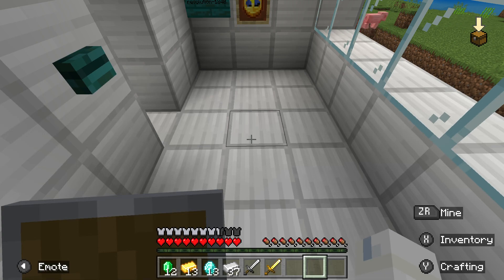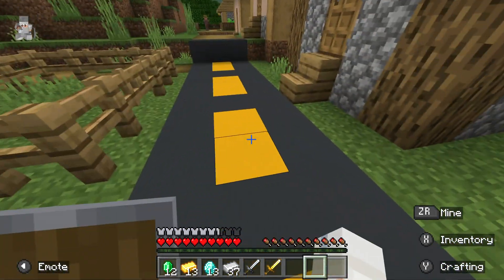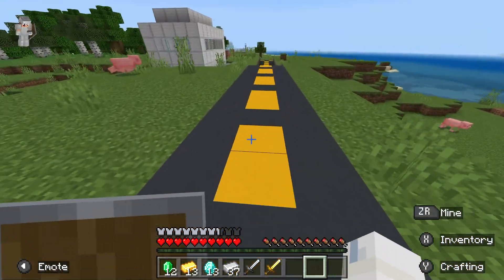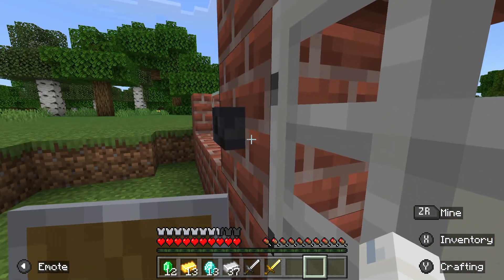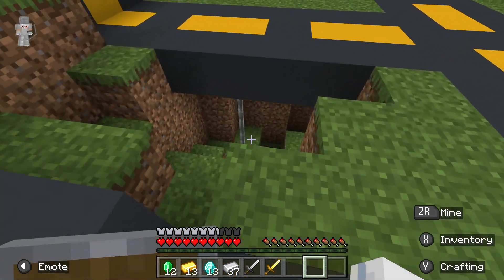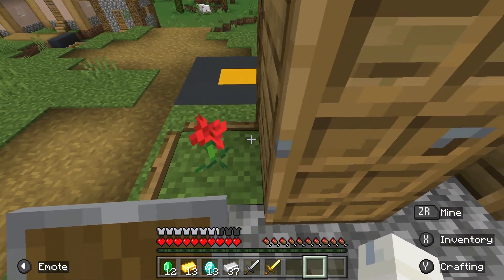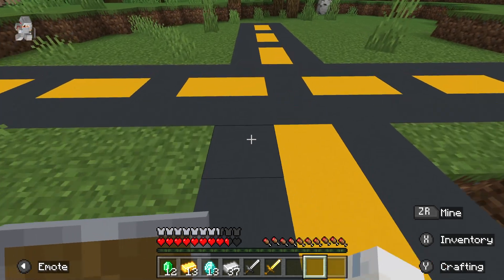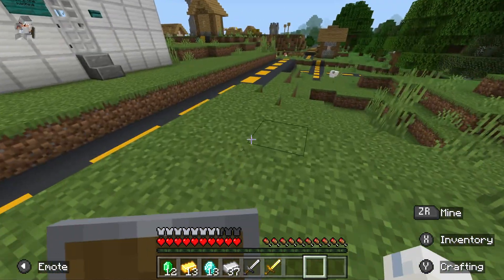Minecraft time travel-Industrial revolution(1840)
in this video I time travelled to the industrial revolution(which it was in 1840) anyways, We are getting close to the modern day time period(2022)(which is also my home)anyways the village has roads now so, things are advancing. can I reach the far future? subscribe to find out.